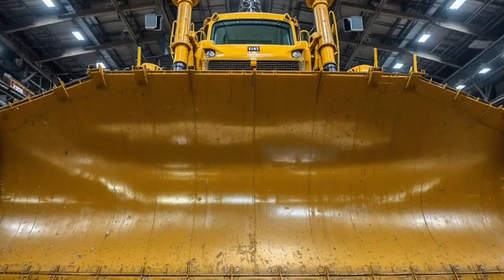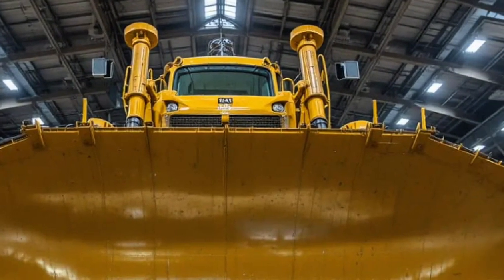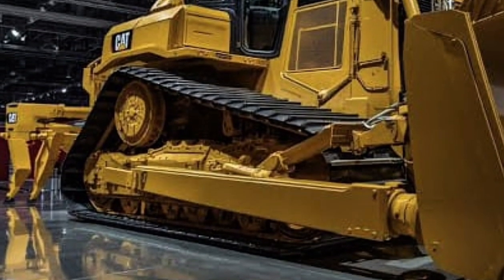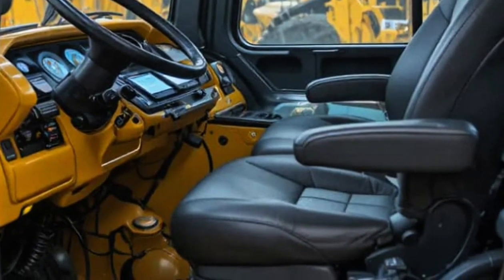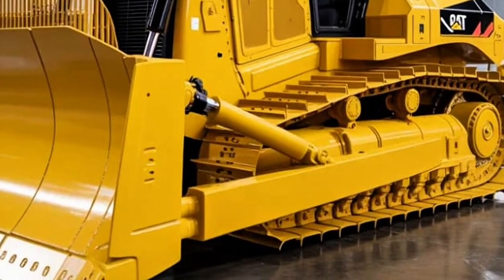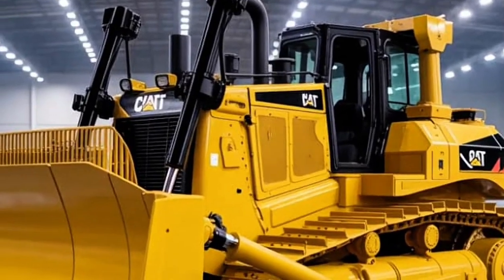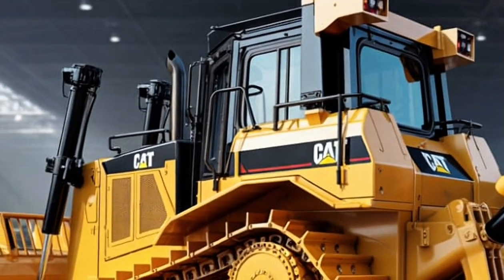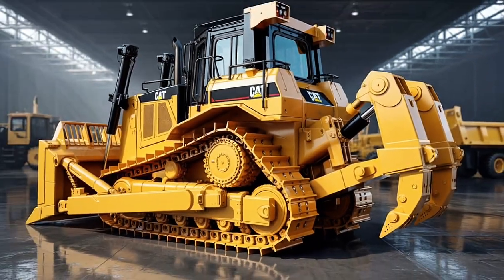Caterpillar D16 2026 – The Most Powerful Bulldozer Ever Built!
YouTube Description:
Meet the all-new Caterpillar D16 2026, the next-generation powerhouse redefining what heavy-duty machinery can do. Built for the toughest terrains and the biggest jobs, this beast combines unmatched power, smart automation, and cutting-edge technology to dominate every construction site. From its massive turbocharged engine to its advanced operator comfort and AI-assisted performance, the D16 represents the future of earthmoving excellence. Whether you’re a fan of heavy equipment or a professional operator, this machine will leave you speechless. Watch till the end to see what makes the Caterpillar D16 2026 the strongest, smartest, and most advanced bulldozer ever!

10 Clickbait Titles:

1. The Caterpillar D16 2026 Will Blow Your Mind – Ultimate Bulldozer Power!

2. Meet the MONSTER! Caterpillar D16 2026 Is a Game Changer in Heavy Machinery

3. You’ve Never Seen a Bulldozer Like This Before – Caterpillar D16 2026 Review

4. The Future of Construction Starts Here – Caterpillar D16 2026 Revealed

5. 2000+ Horsepower? The Caterpillar D16 2026 Breaks All Records!

6. This Beast Can Move Mountains – Caterpillar D16 2026 Full Breakdown

7. The Most Advanced Bulldozer Ever – Caterpillar D16 2026 Explained

8. When Power Meets Intelligence – Inside the New Caterpillar D16 2026

9. Caterpillar D16 2026 vs the World – Who Can Stop This Giant?

10. Next-Level Engineering: Why the Caterpillar D16 2026 Is a Bulldozer Revolution